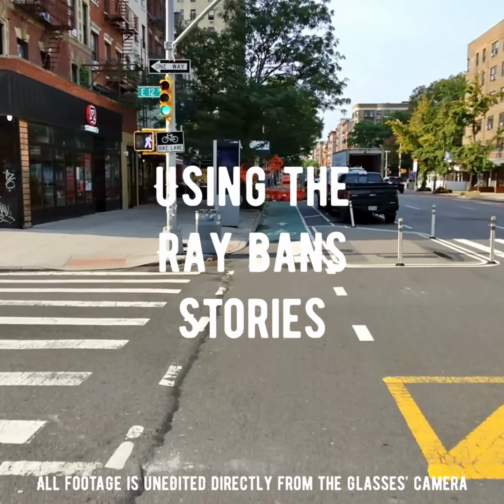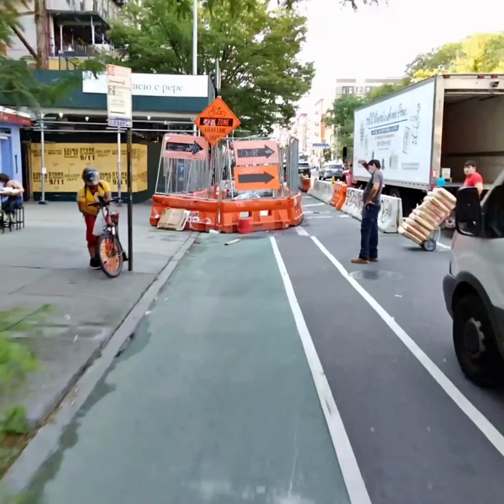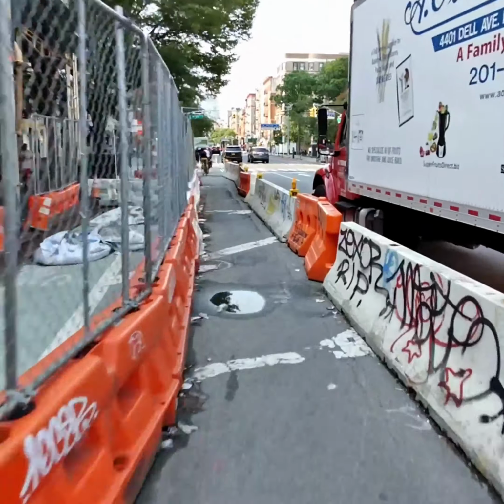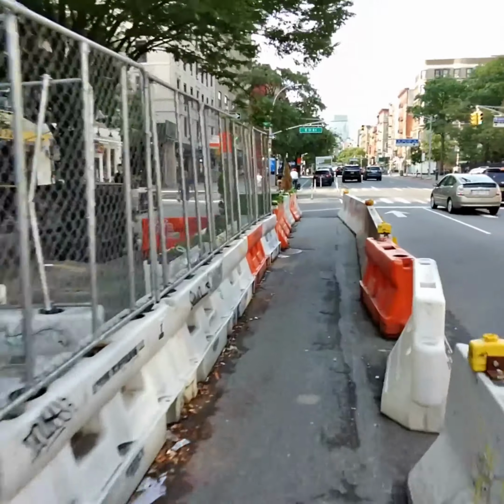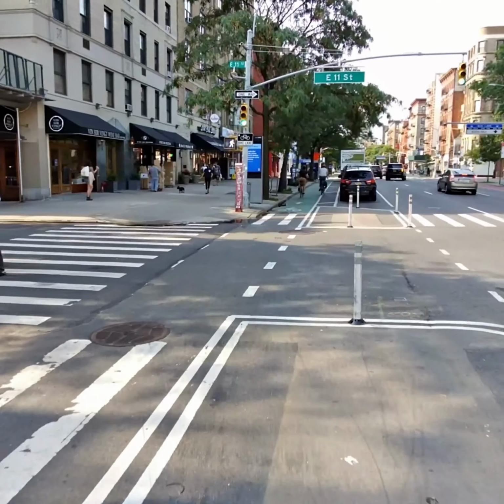Using The Ray Bans Stories in NYC (Would I Recommend Buying?)